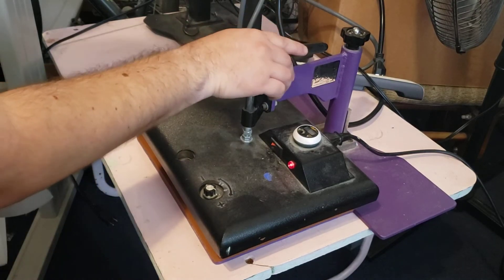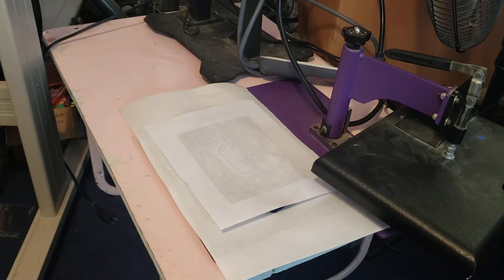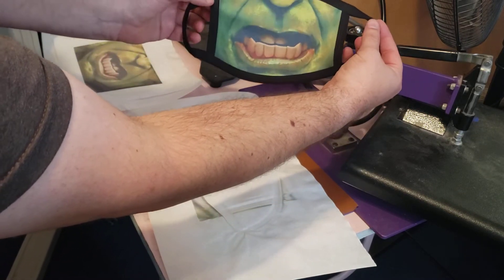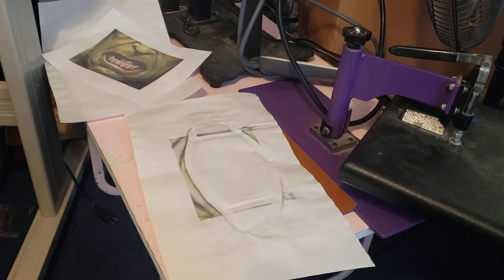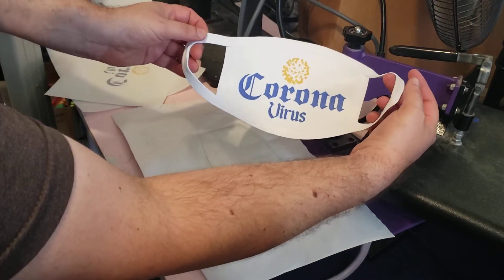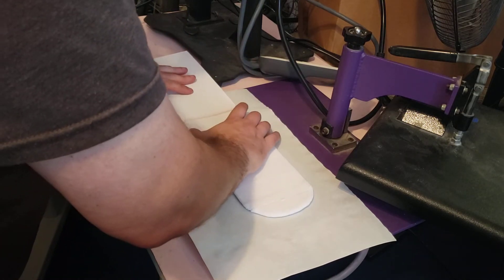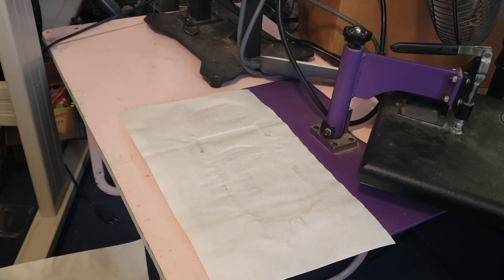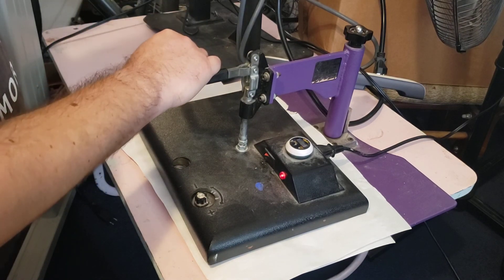Sublimation Printing with Epson ET 15000 Mask and Socks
this video covers what the epson ink looks like on the stuff you print . if you need mask let me know I can get you a good price on them just email me